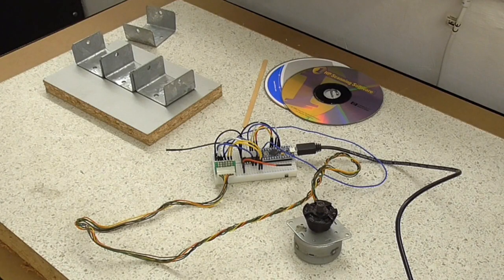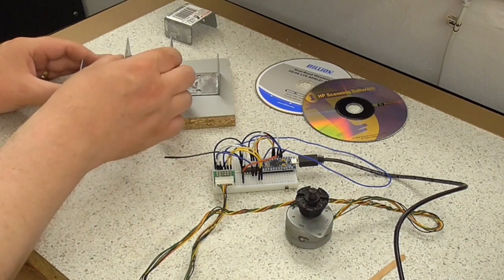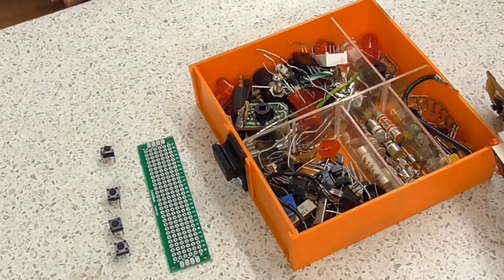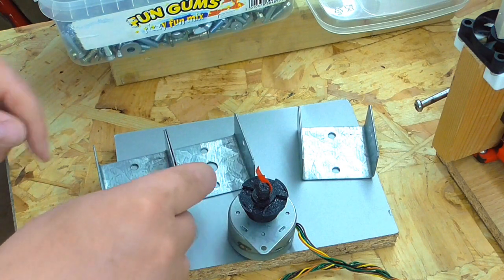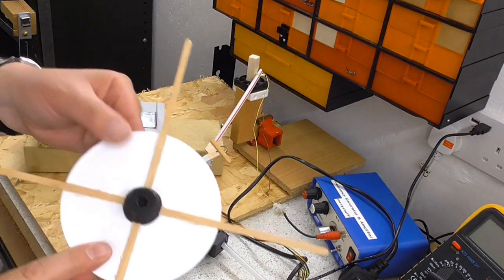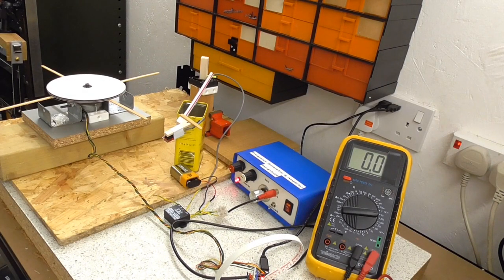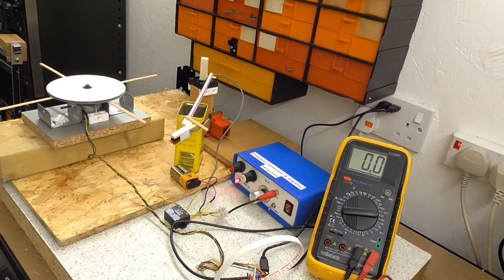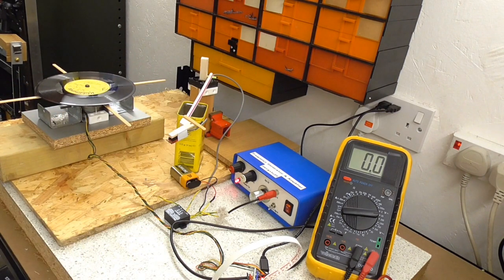Stepper Motor Record Player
Making a record player out of an old stepper motor and an Arduino. Includes test records at 33,45 and 78rpm and many build details.